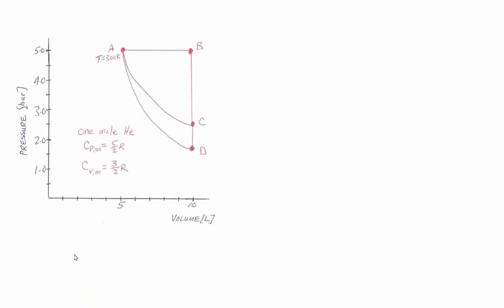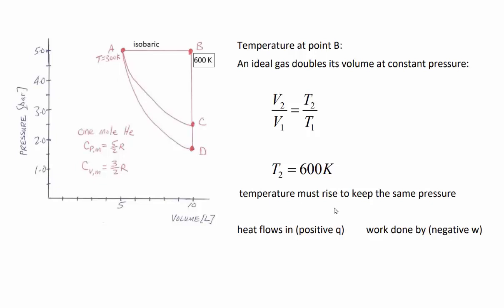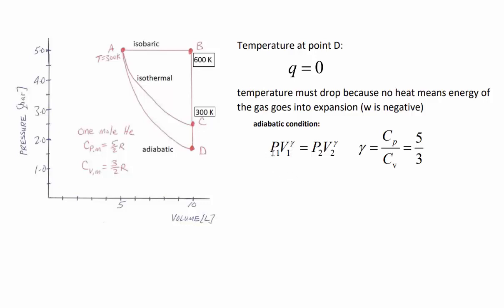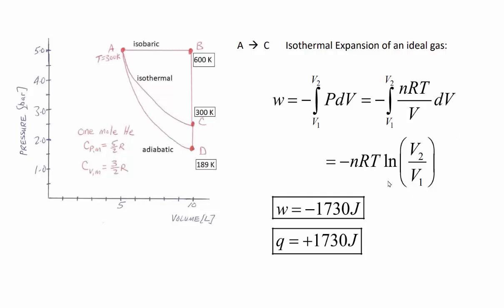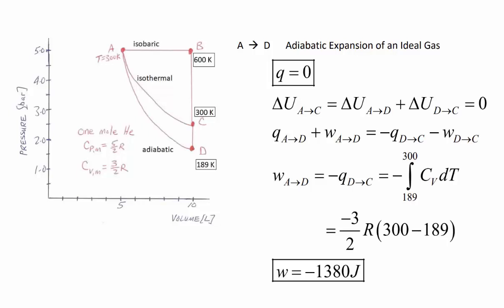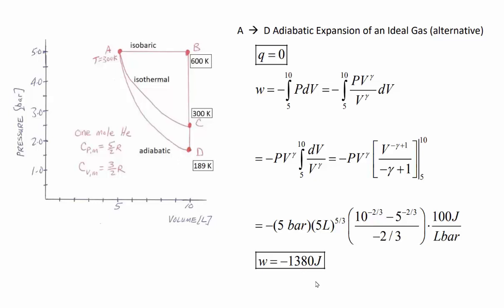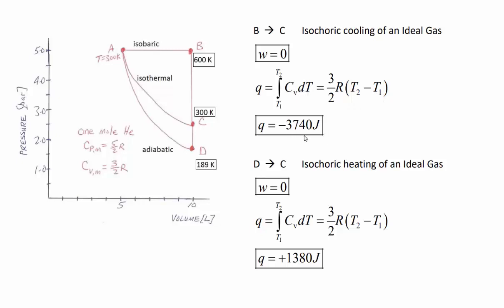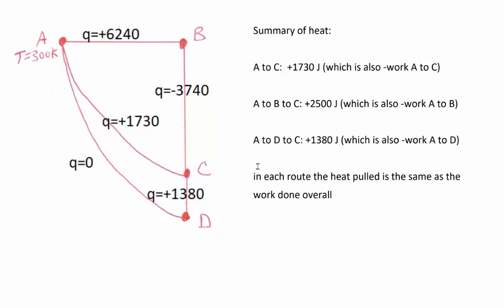Ideal Gas Manipulatons Exercise